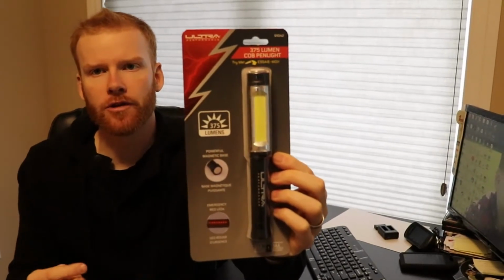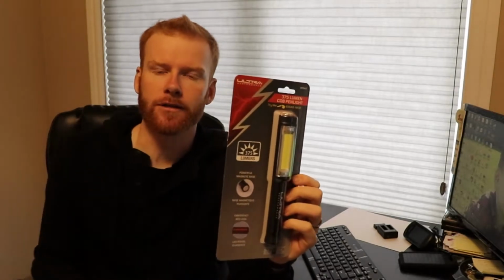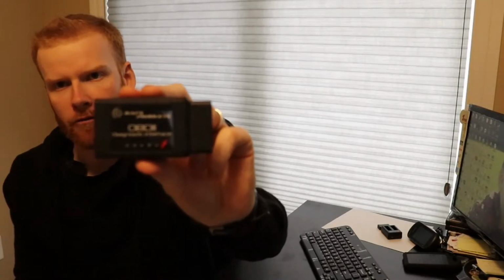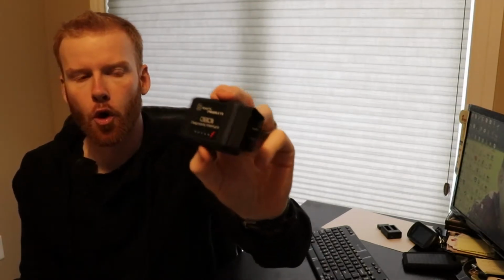1st Year Give Away ( April 4th )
In this video I will show you two item i will be giving away on April 4th 2019. They winner will be chosen at  random with a online Generator. Only one entry aloud.

Items Purchased:
Ultra Performance COB Penlight : 11.99 @ princessauto
OBD II code Reader : 40.00